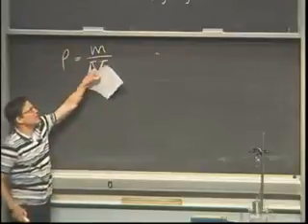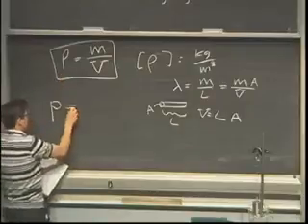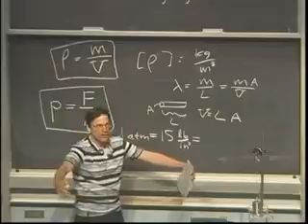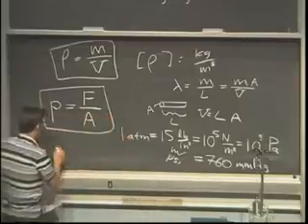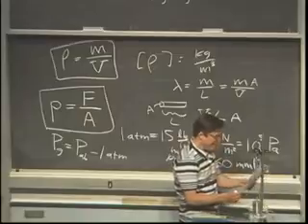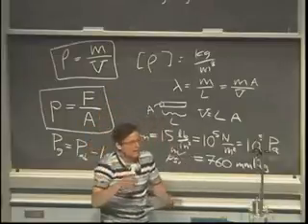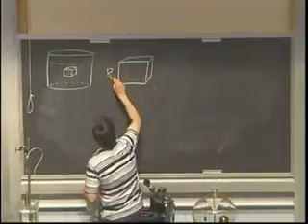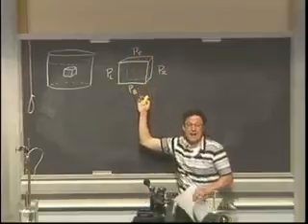21 2013 04 02 Lecture 21 Fluids; Pressure; Archimede's principle; Statics of Fluids; Intro to Fl